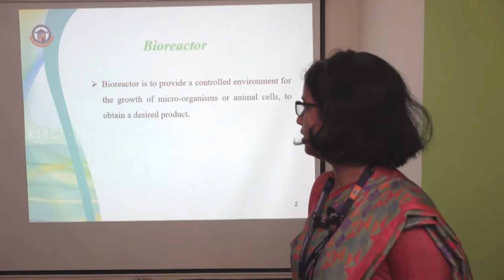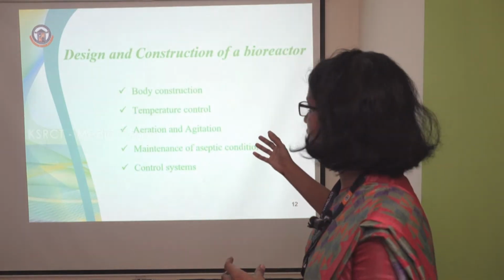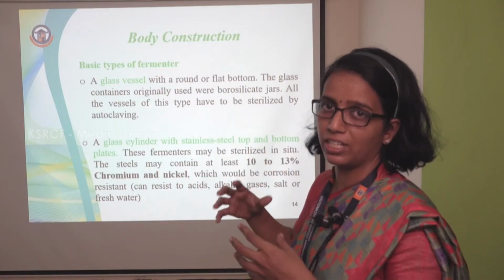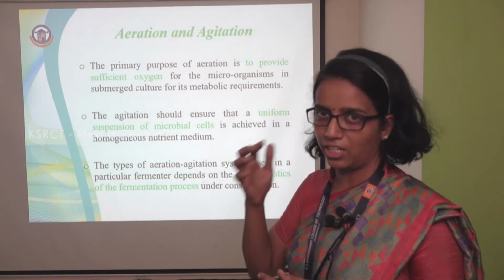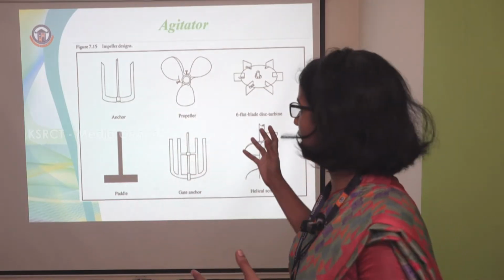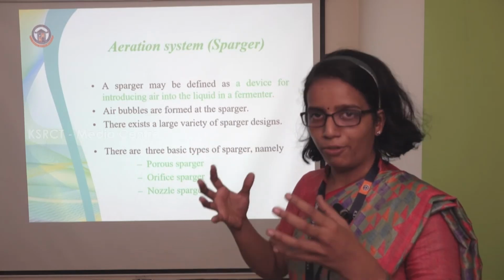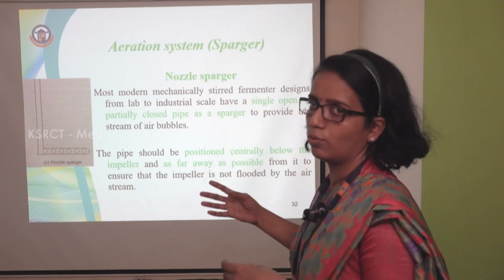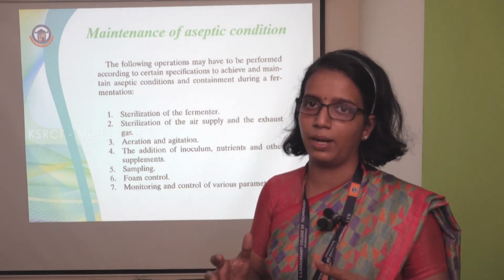Process Design and Control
Bioprocess Technology